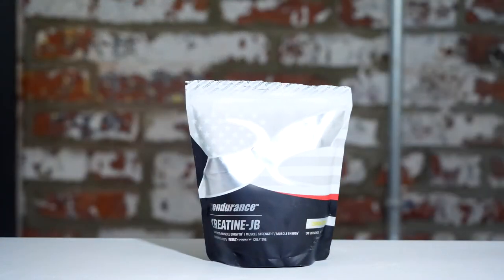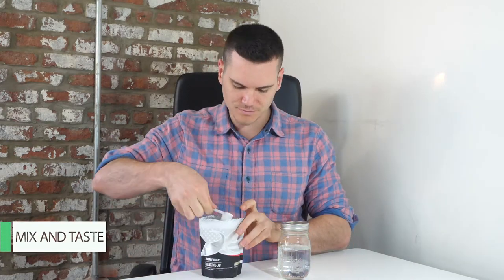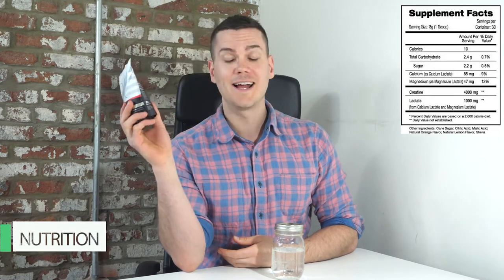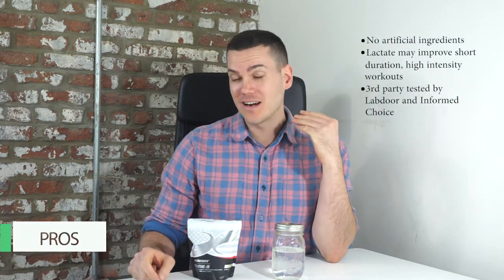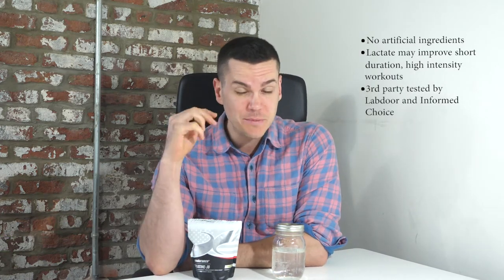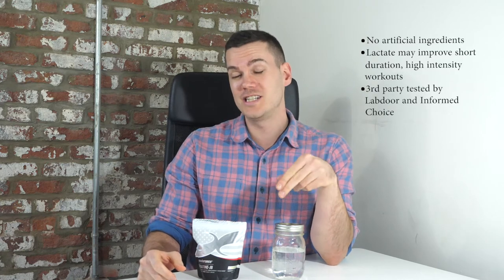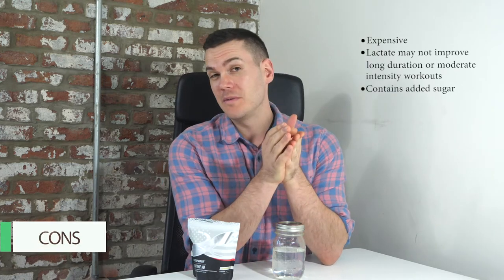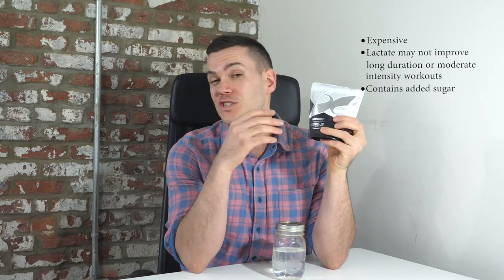xEndurance Creatine-JB Review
xEndurance's Creatine-JB is named after CrossFit Games athlete Josh Bridges. What did we think of this creatine supplement that is designed for high intensity and heavy endurance-based exercise?